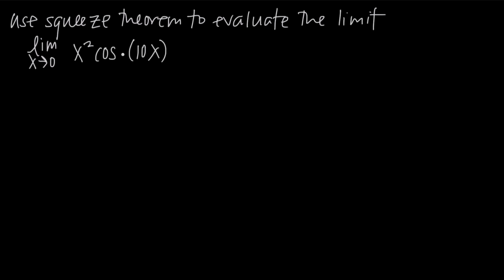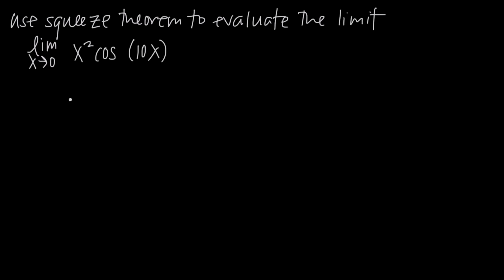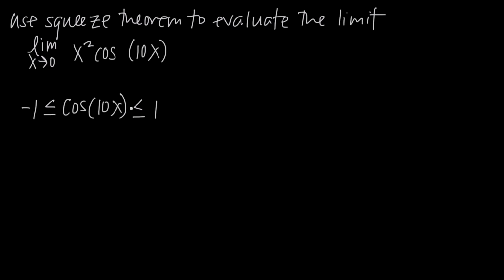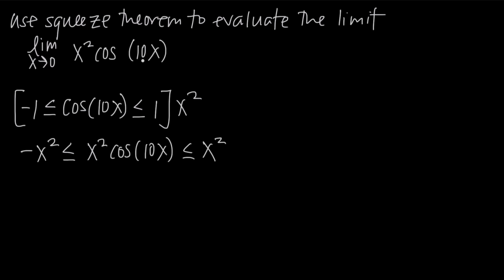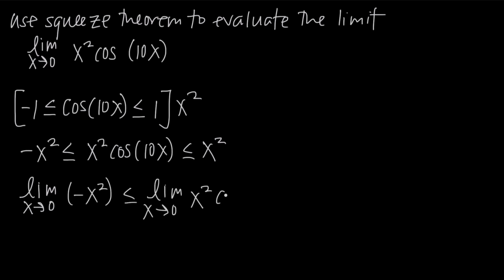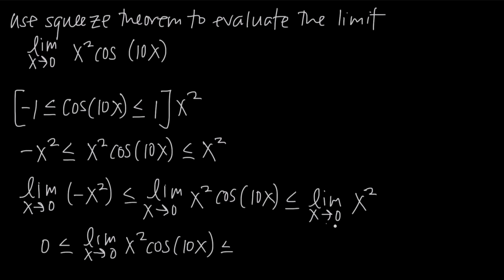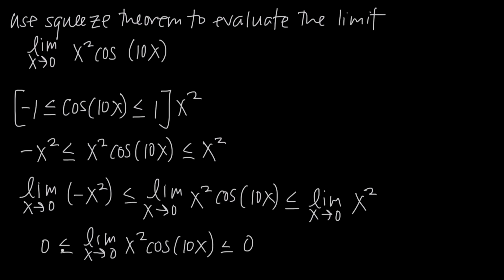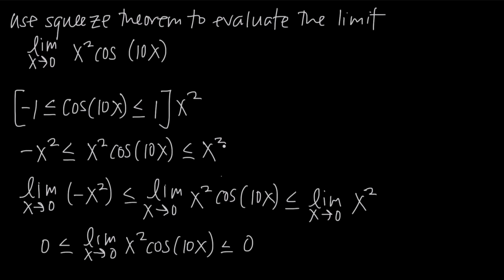How to find the limit using SQUEEZE THEOREM (KristaKingMath)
Sometimes it's difficult or impossible to evaluate a limit directly. Instead, you may be able to use  squeeze theorem to prove the value of the limit.

Squeeze theorem is so called because you prove the value of the limit by squeezing the function between two others. If you can show that a function always lies between two others, and then you can show that the limit of the other two functions is equal at some point, then you can also prove that the limit of the original function must have the same limit at the same point, since the function is squeezed between the other two.

To use squeeze theorem, you'll want to look for two functions or values, one of which will always be greater than the given function, the other which will always be less than the given function. Then you can set the three up in an inequality, taking the limit of the other two at the point of interest, and squeezing the limit of the given function down to just one value.